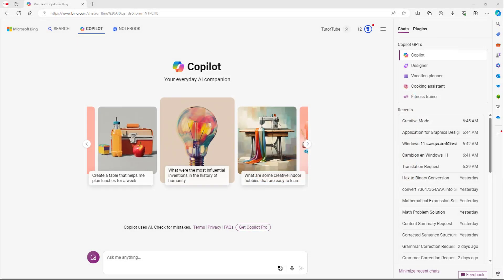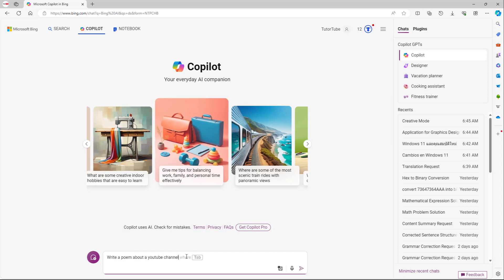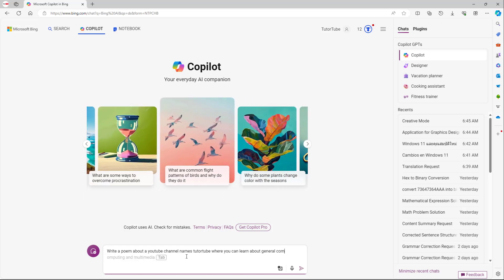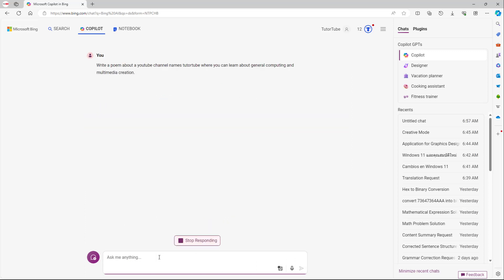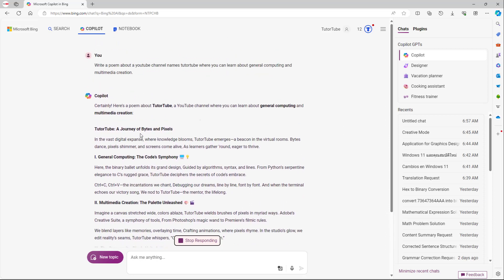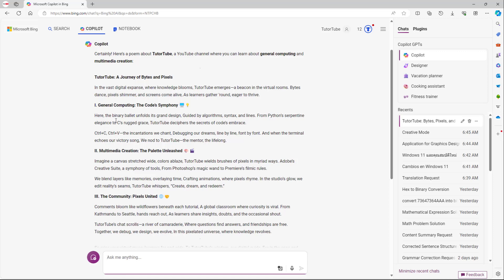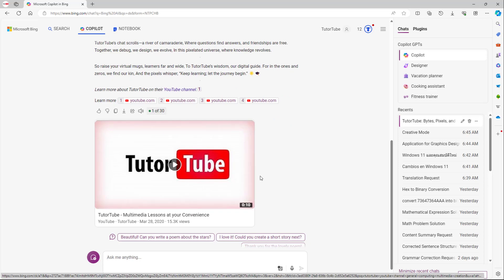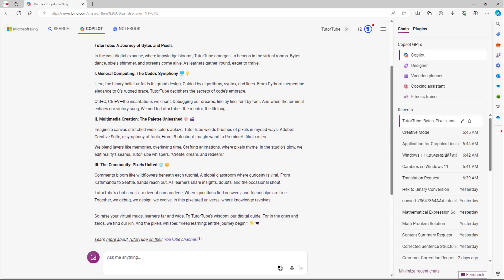Microsoft Copilot - Lesson 28 - Generating Poetry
In this tutorial, we will be discussing about Generating Poetry in Microsoft Copilot

Learn the basics of using Microsoft Copilot including how to write prompts, generate content, generate codes, generate images and utilize its powerful features.

This lesson has been made using the free web version of Microsoft Copilot but is applicable for app version and pro version of the application as well as the newer versions of the application.

If you like this video, here's our entire playlist of Microsoft Copilot tutorials: